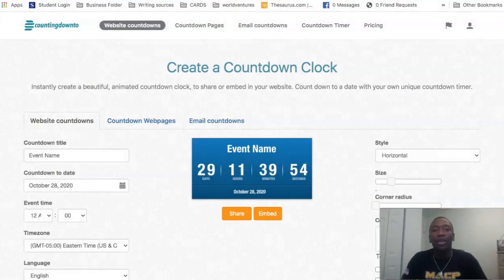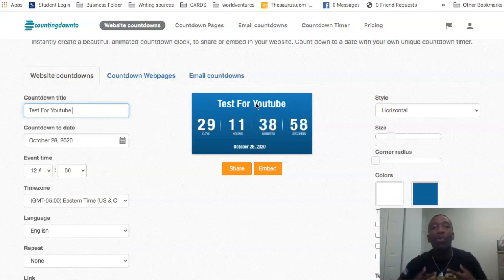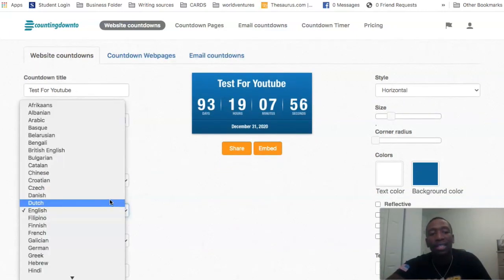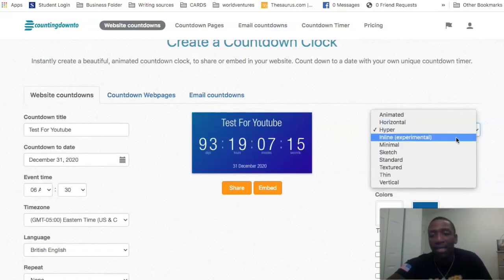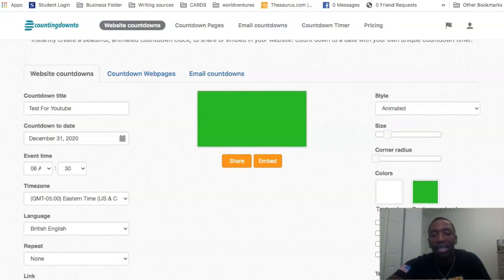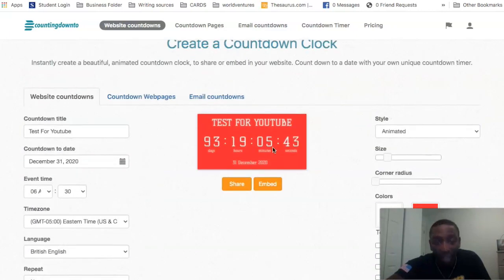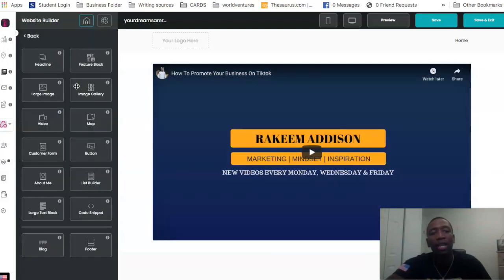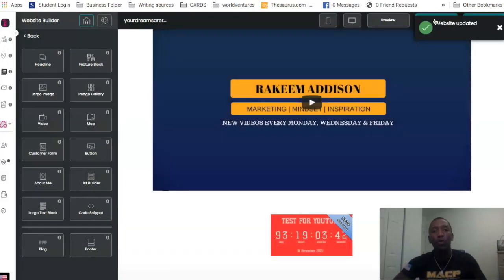How To Add A Countdown Timer To Your Website (THIS IS TOO SIMPLE)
In this video we are going to go over the How To Add A Countdown Timer To Your Website for 2020 and beyond & I will cover how to create countdown timer in html so you can easily create scarcity and potentially get more customers on your website and I share what you need to know to add timers on your website online if you decide to use the platform which I show you step by step how to use so pay close attention to this training